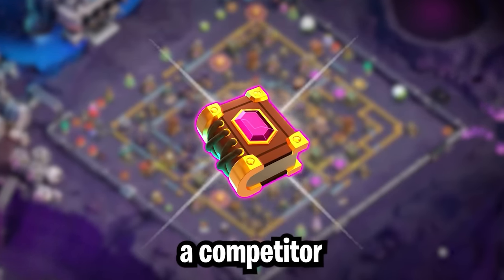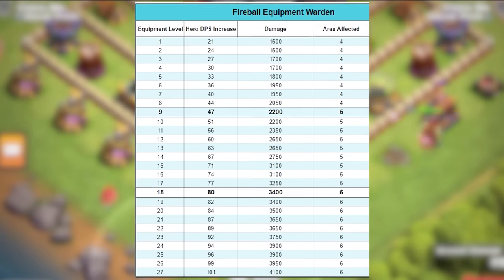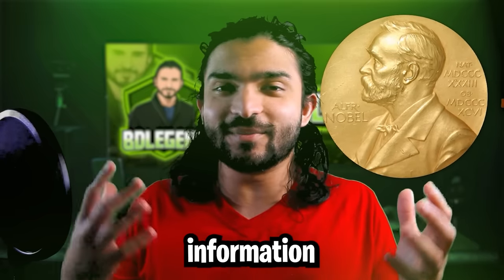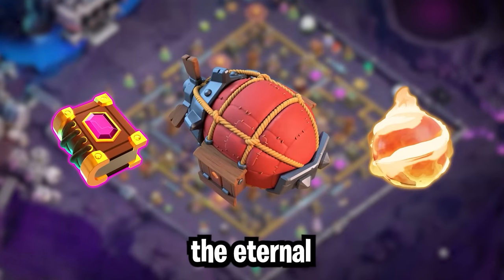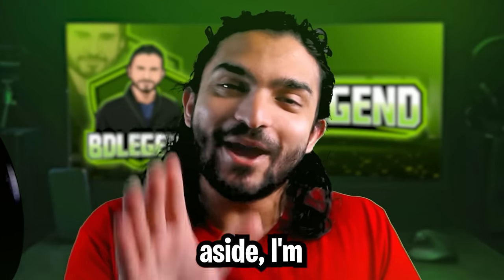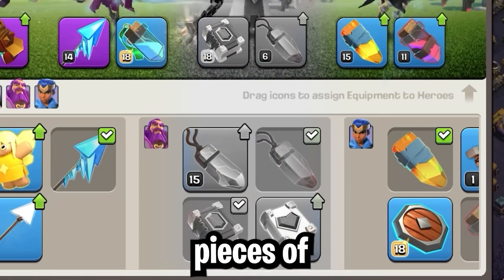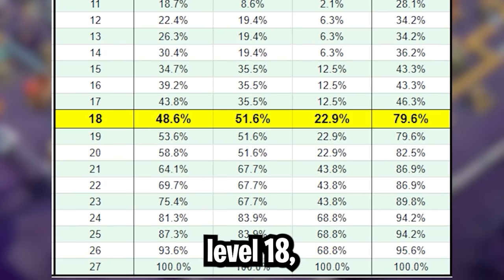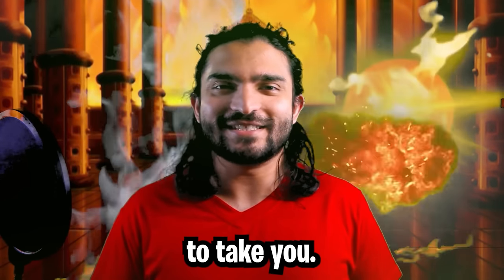Why You Should GET The Fireball and NOT Upgrade it (With Proof).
The Fireball is the newest equipment in clash of clans and today we're going to be discussing whether the fireball equipment for the grand warden is worth getting and investing into! This is part of the super dragon spotlight event and the reward you can get for super medals, but is the fireball worth upgrading and is it better than the eternal tome? Let's find out!

---CHAPTERS---
0:00 Intro
0:30 Should You Even BUY The Fireball?
1:11 Stats Analysis and Scaling
1:41 Why the Fireball Scales
2:52 Fireball Uses
4:11 The Highest DPS OUTPUT Combination
5:40 Fireball Synergy
6:22 Best LEVELS for Fireball
7:16 Would I Recommend Upgrading It?

---BIO
Age: 25
Nationality: Bangaldeshi American

fireball coc
fireball clash of clans
fireball equipment
fireball in coc
fireball coc
fireball equipment
is the fireball worth getting
fireball grand warden
fireball vs eternal tome
super dragon spotlight
super dragon spotlight rewards
super medal rewards
coc super medals
fireball comparison